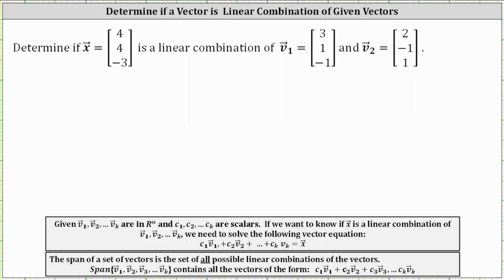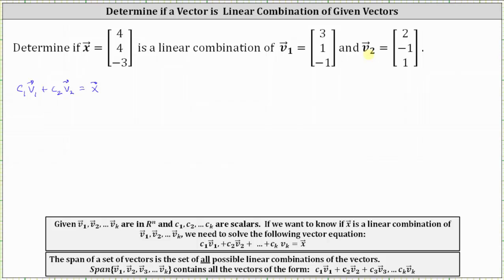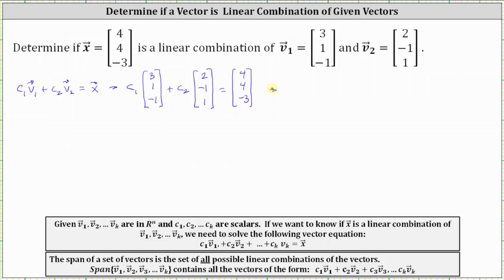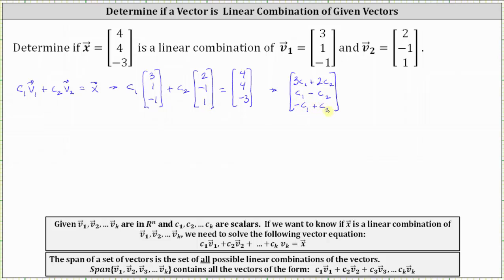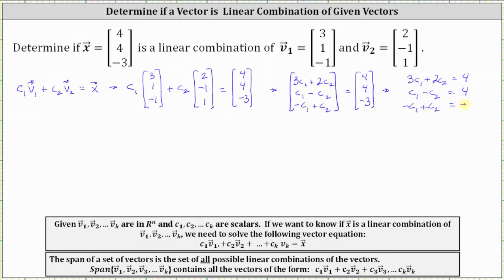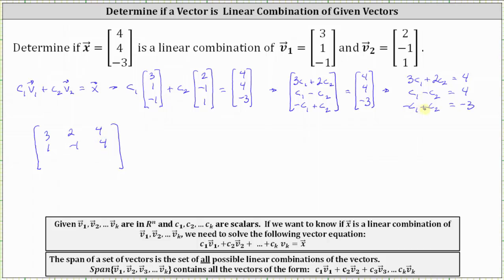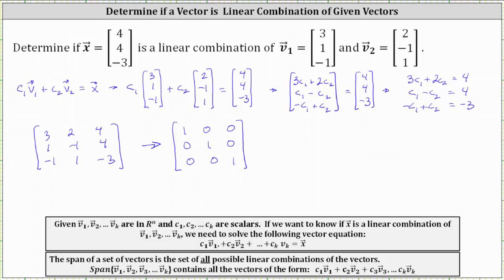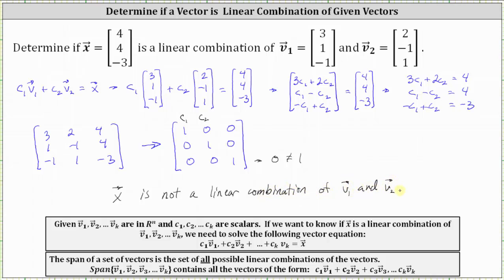Determine if a Vector is a Linear Combination of a Pair of Vectors in R3 (No)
This video explains how to determine a vector is a linear combination of a pair of vectors in R3.